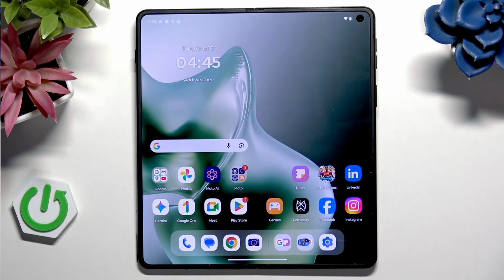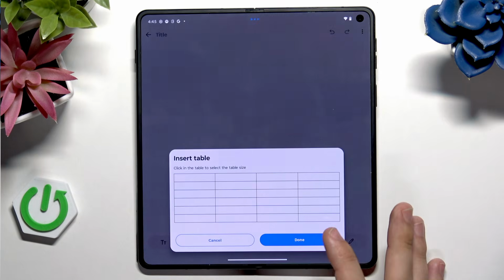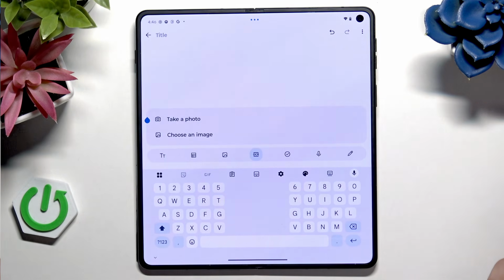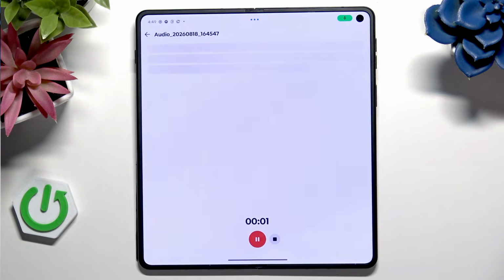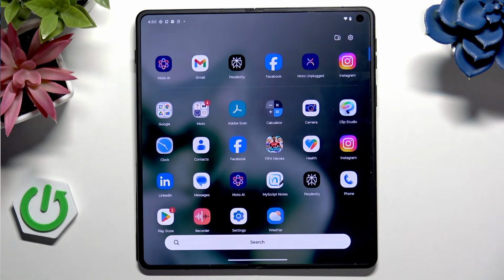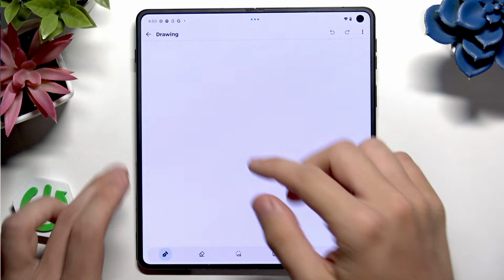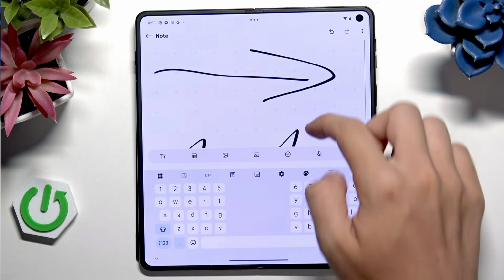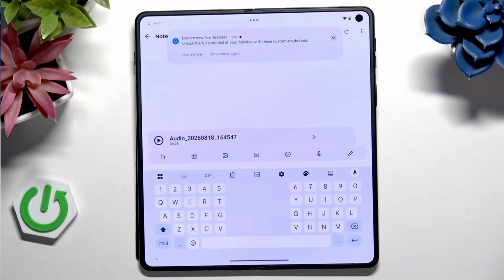MOTOROLA Razr Fold – How to Use Moto Notes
In this video I show you how to use Moto Notes on MOTOROLA Razr Fold. You'll learn to create text notes, insert tables by selecting their size, and add checklists for items like a shopping list. You can scan photos to extract text using OCR or record audio that transcribes into your note via your Moto account. The scribble feature lets you draw diagrams or sketch images that AI converts into pictures. I also explain the requirement of signing in to a Moto account for voice transcription and demonstrate the calculator tool within the drawing interface.

How to use Moto Notes on MOTOROLA Razr Fold?
How to insert a table in Moto Notes?
Can Moto Notes transcribe voice recordings?

0:00 Intro - overview of Moto Notes features on Razr Fold
0:29 Inserting tables and selecting size in notes
0:59 Using OCR for photo-to-text conversion
1:29 Requiring Moto Account for voice transcription
1:59 Pasting OCR text directly into notes
2:29 Viewing transcription summary and exiting notes
2:44 Accessing Scribble drawing tools
2:58 Drawing arrows and solving math equations
3:51 Switching to Sketch-to-Image AI feature
4:12 Outro - like and subscribe request